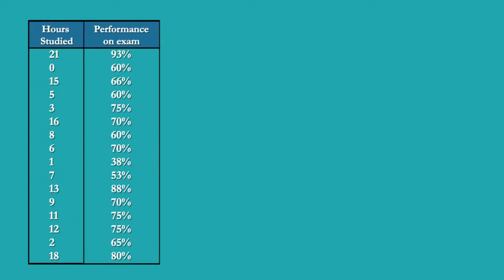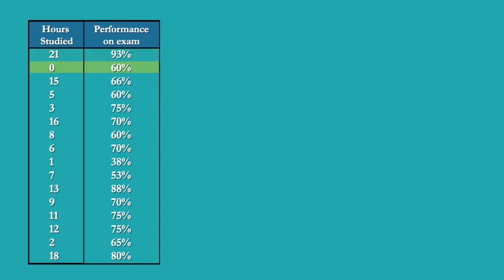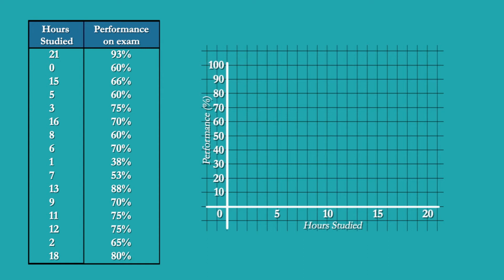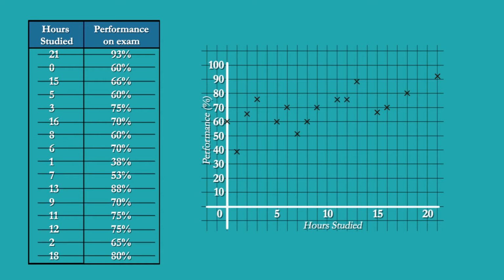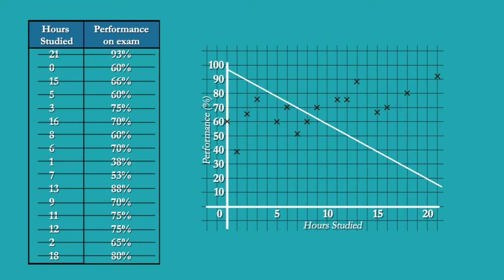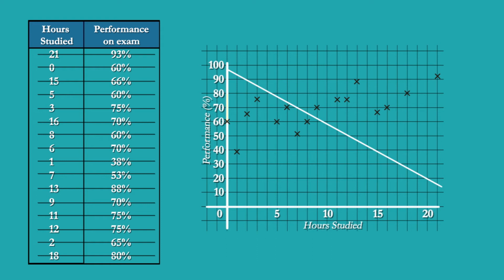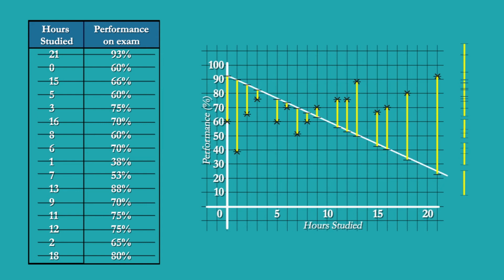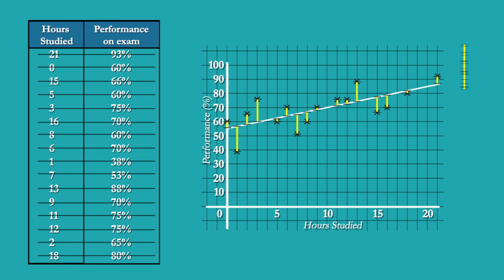Line of Best Fit: A Deep Dive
In this video I delve deeper into the line of best fit. I explain what we mean by "best fit" and link this topic to studying maths at university. My example is of hours studied and percentage in an exam

For those with a background in regression analysis/econometrics who are watching this video, this is a basic univariate regression model. The method I describe for fitting a line of best fit is the same as Ordinary Least Squares (OLS). Numerically we would be mininimising the sum of squared residuals, but this is to generate the absolute distance and avoid issues with negatives. As I am already using the absolute distance, this is not necessary. Also, the line that I draw would also minimise the sum of squared residuals.

0:00 Intro
0:36 Data
1:34 Scatter Diagram
3:00 Bad trendline
4:36 Line of Best Fit
5:15 Overfitting